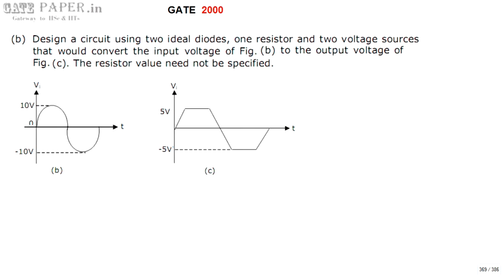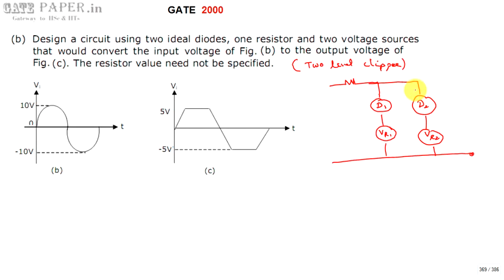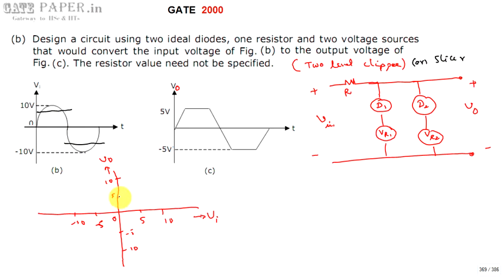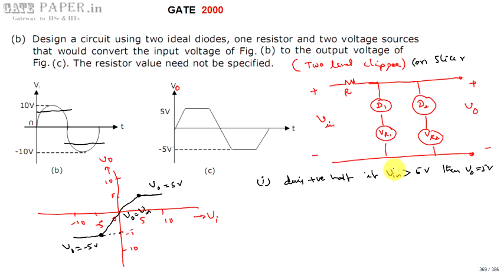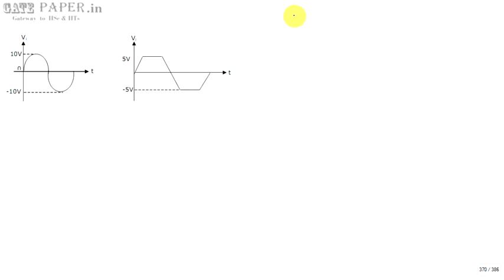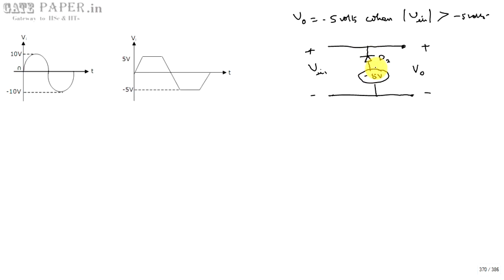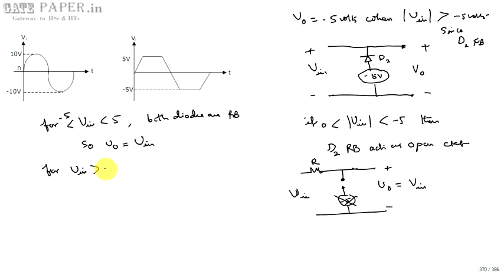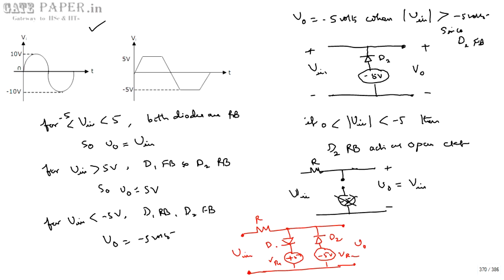GATE 2000 ECE Design of Two Level Clipper or Slicer